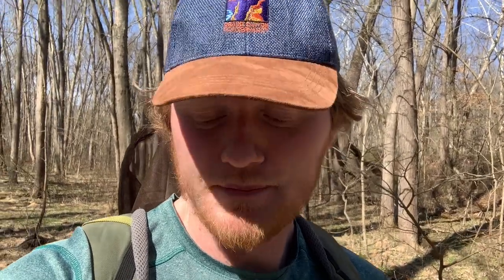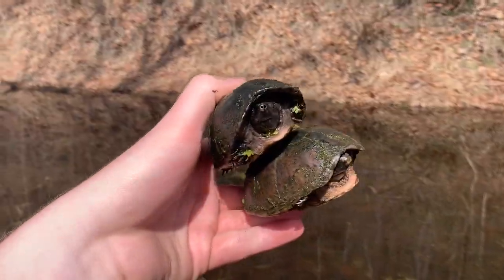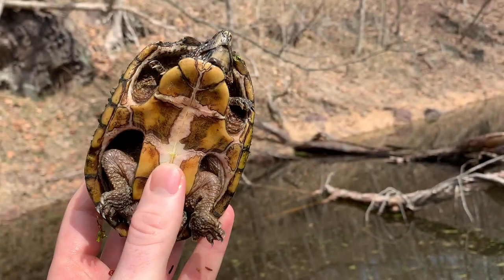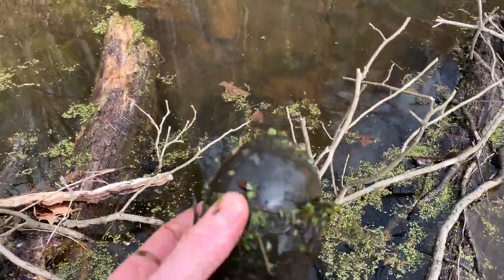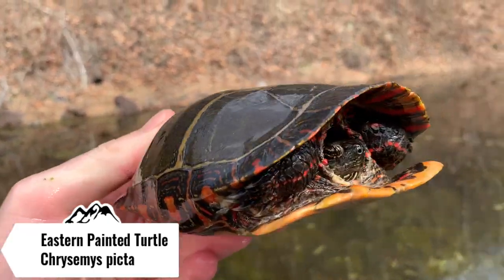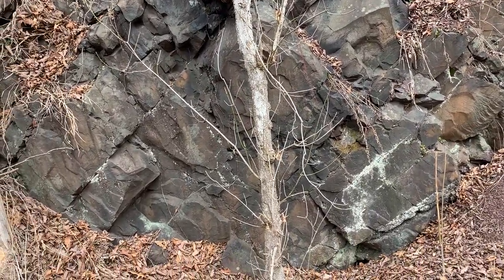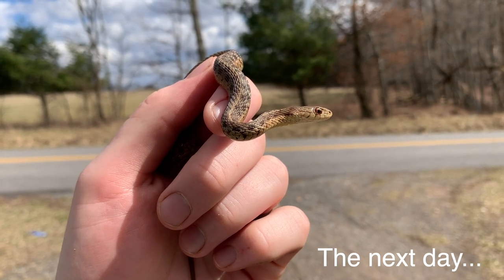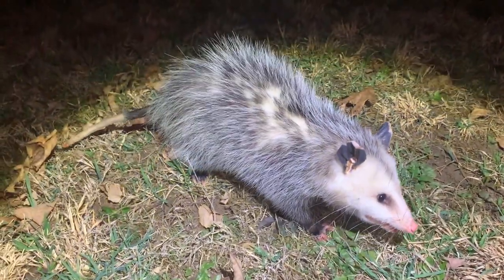First Snake of the Year!! Gorgeous Lizard and Canal Herping for Turtles! Western Maryland Herping!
Todays video I'm herping in western Maryland in search of the first snake of the year! I go herping in a canal to catch some turtles, search a rocky hillside where I find a beautiful lizard. I was able to find my for snake of the year by doing some road cruising!